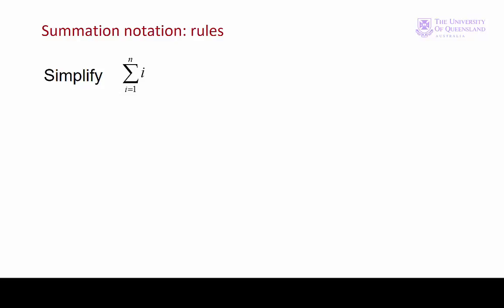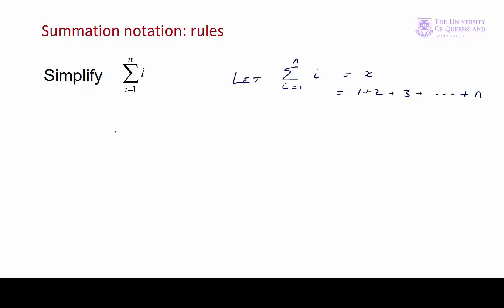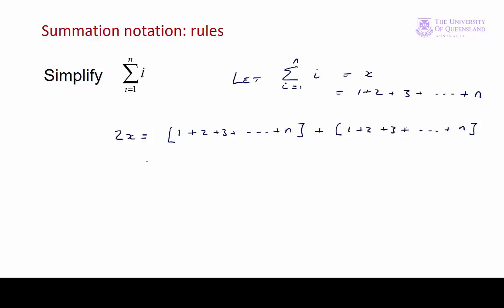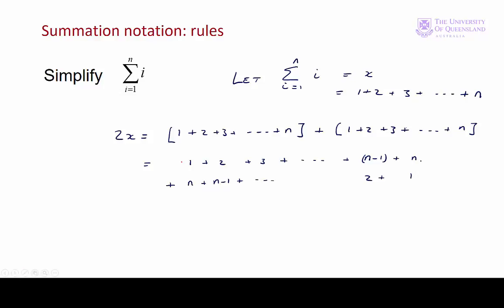ECON1050 Lecture 2 Example 4